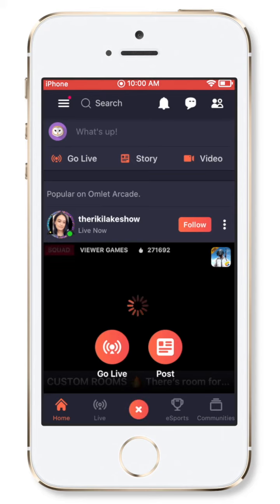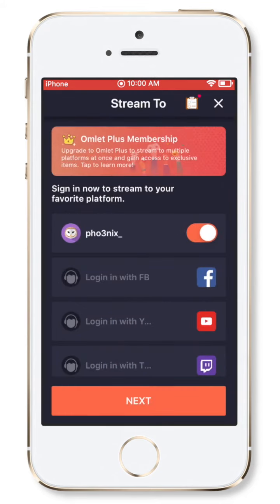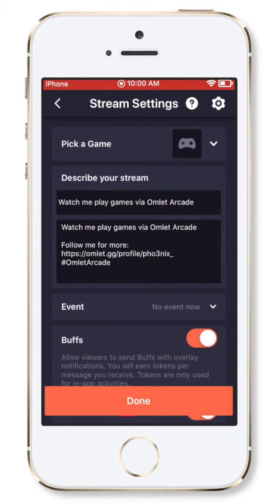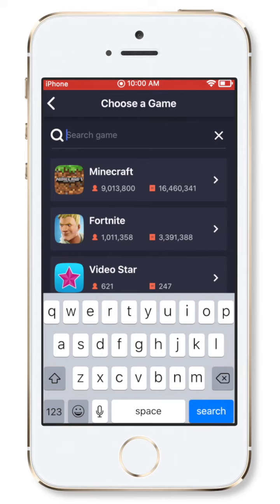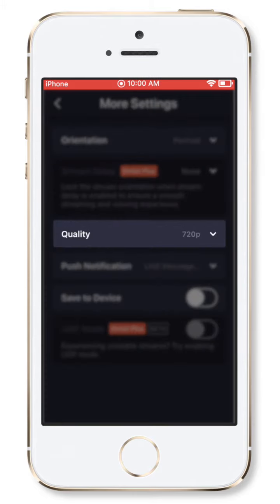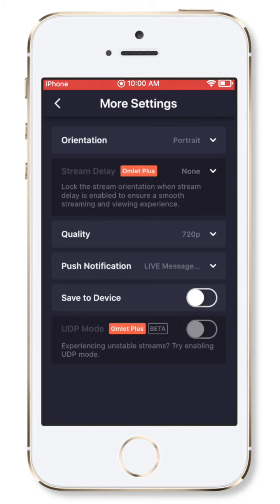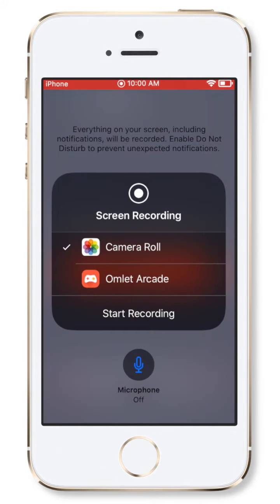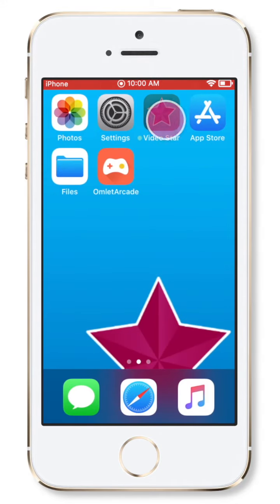Livestream Tutorial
Want to live stream your edit? Here's how.